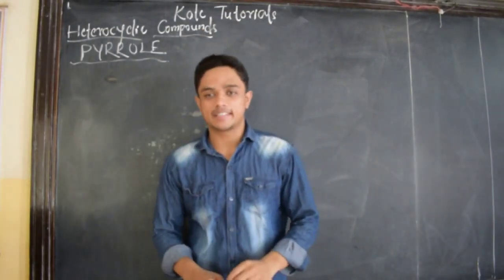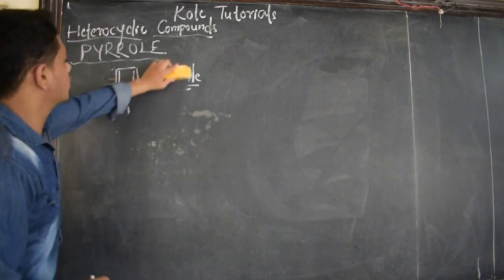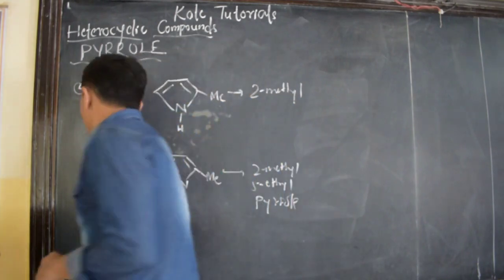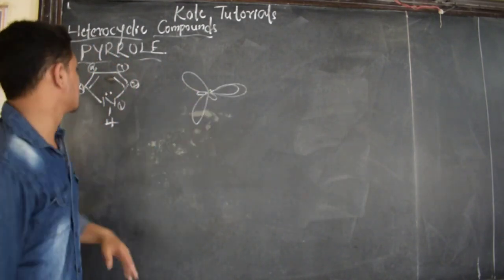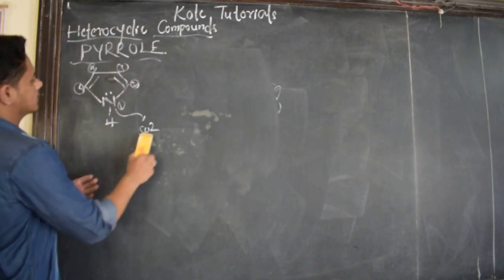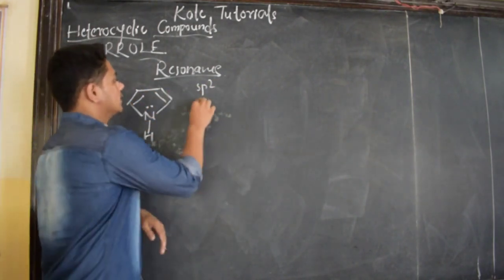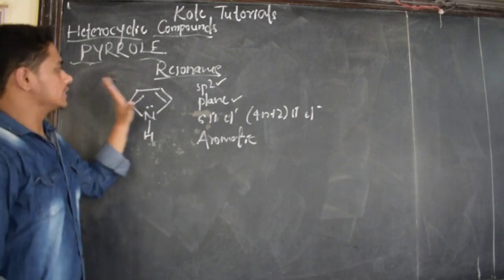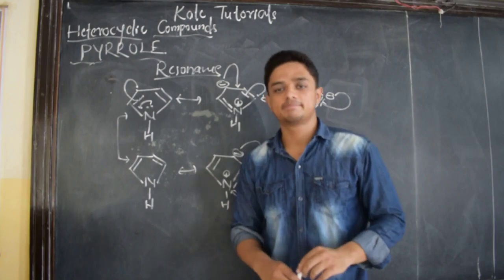7 Orbital Structure & Resonance of Pyrrole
Its Aromaticity, Hybridisation, Structure, Nomenclature
Comparesion between Furan & Pyrrole